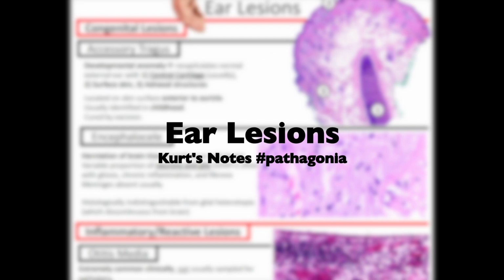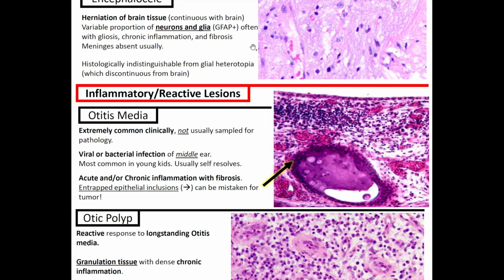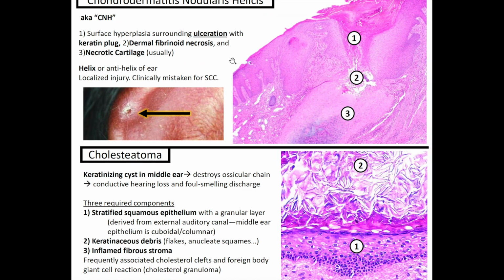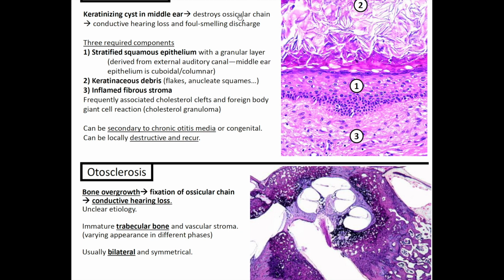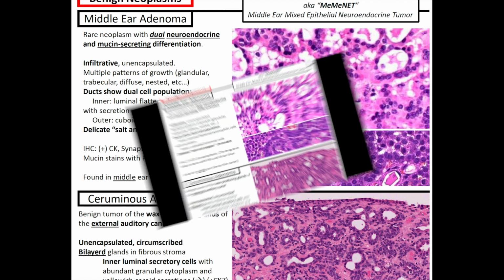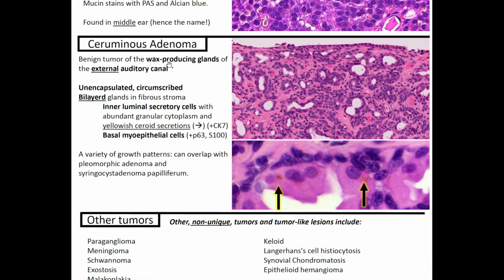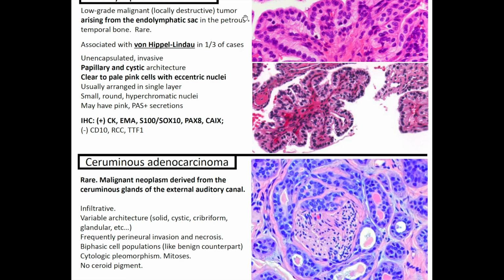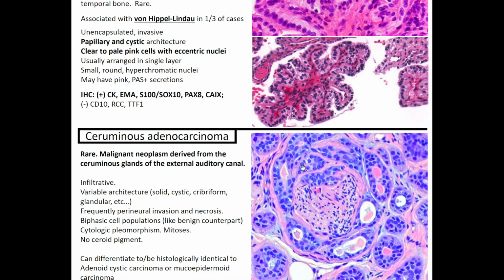Ear Lesions: Kurt's Notes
Pathagonians, lend me your ears!